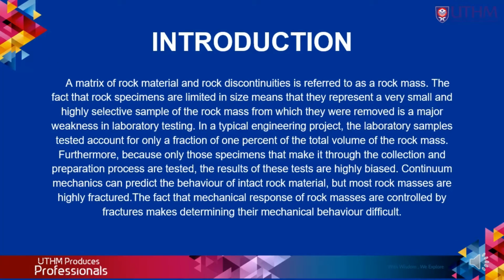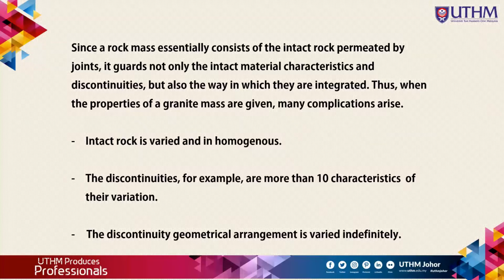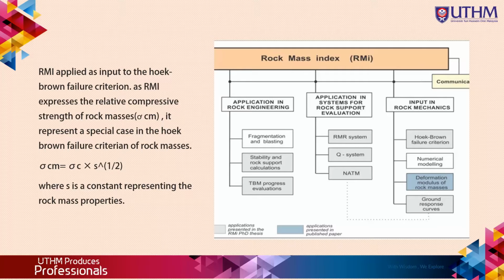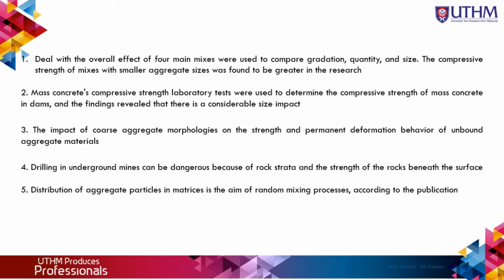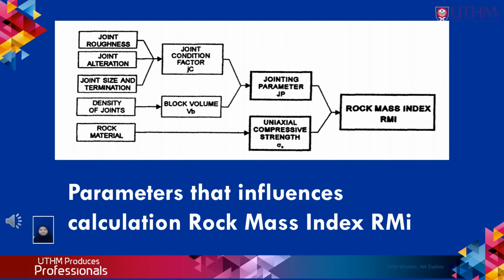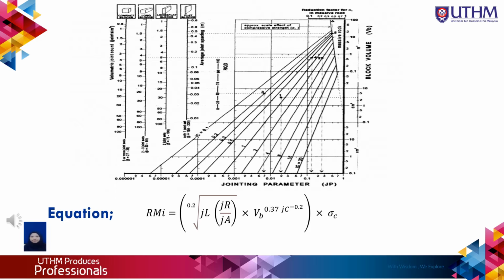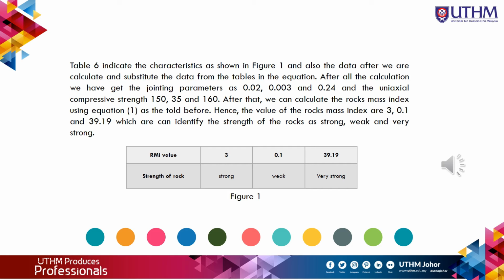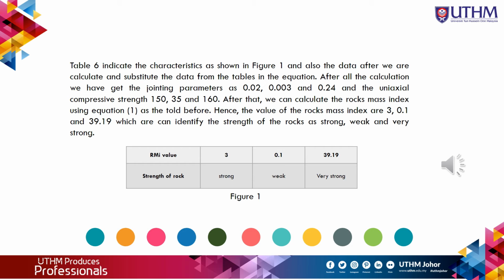ROCK MASS PROPERTIES